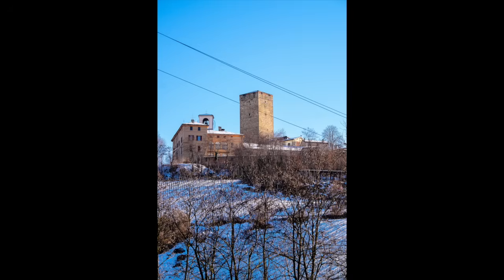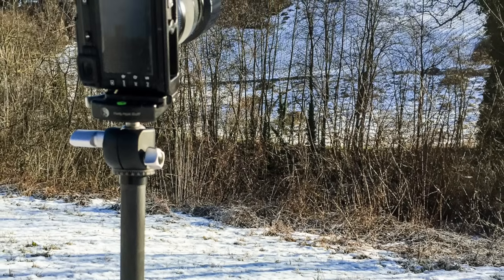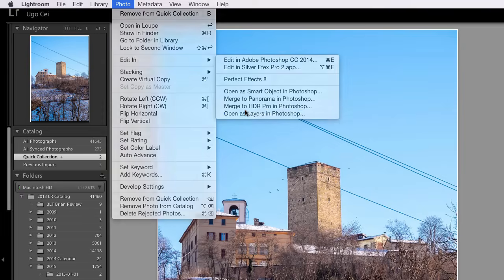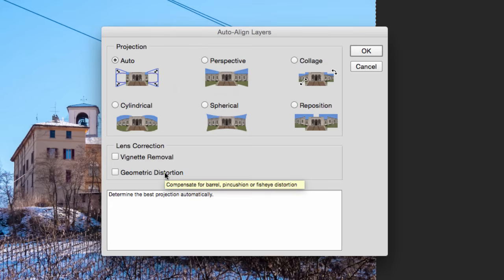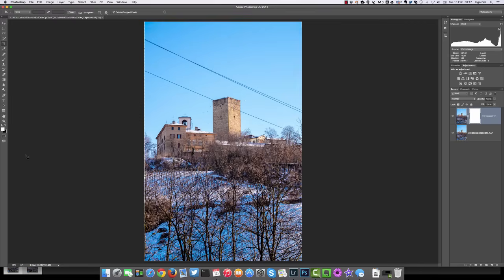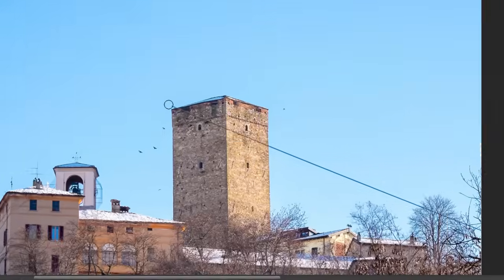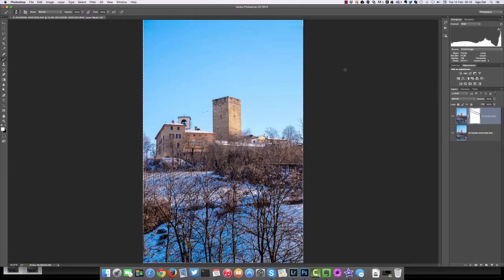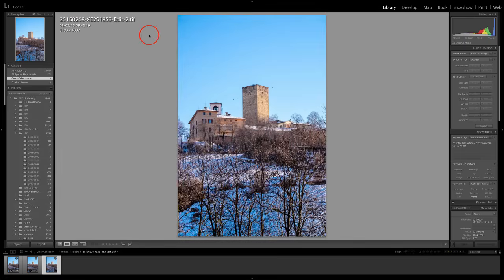How To Quickly Remove Power Lines From Photos